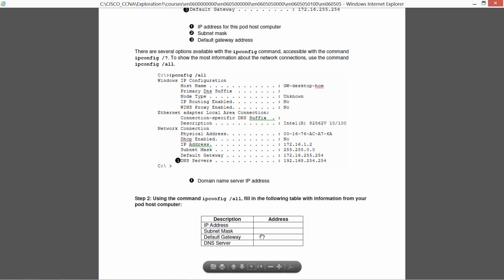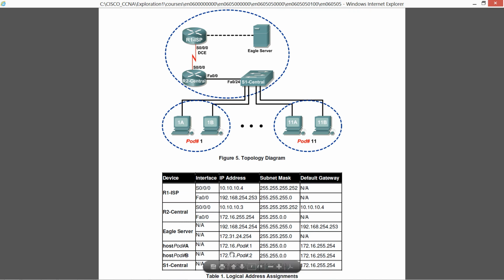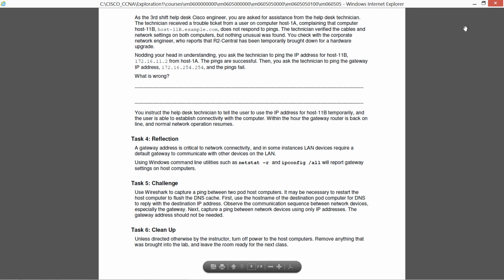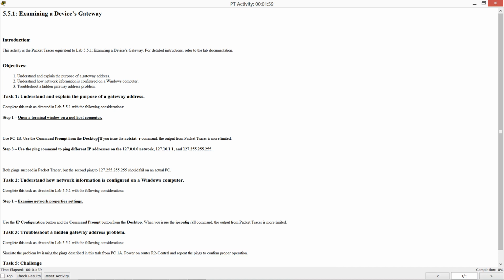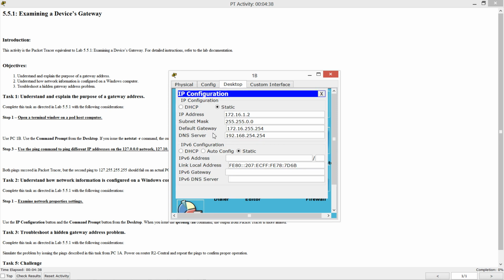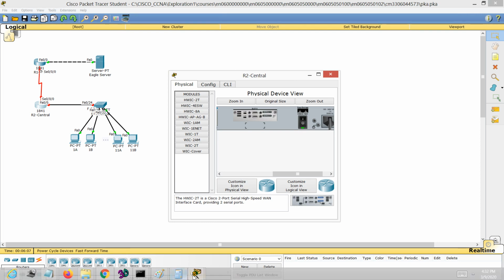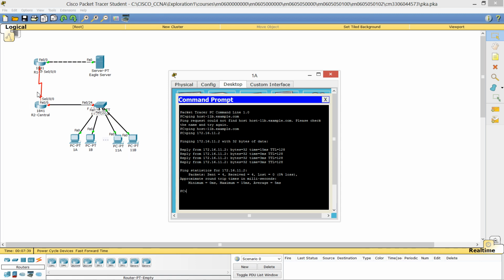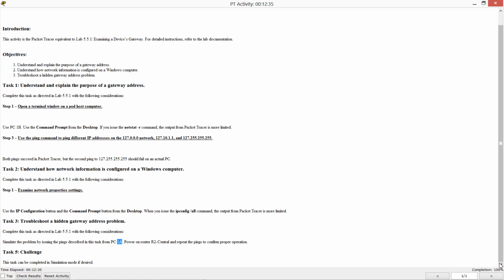Cisco Packet Tracer Activity 5.5.1 Explaination Part 2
This LAB is essentially tells us that when host 1A ping host 11B using IP address,  i.e ping 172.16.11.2 , it is sucessful. But when host 1A ping host 11B using hostname, i.e ping